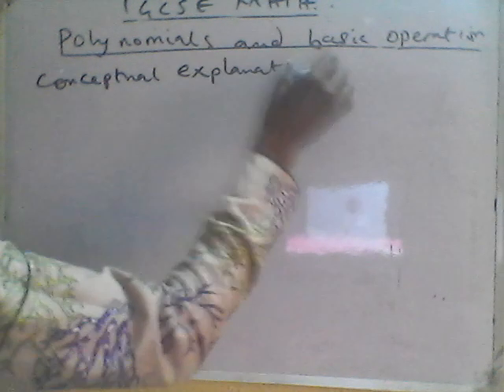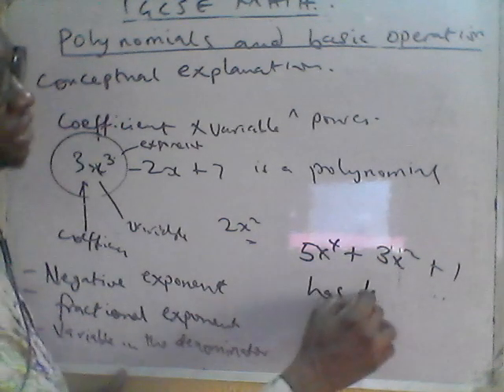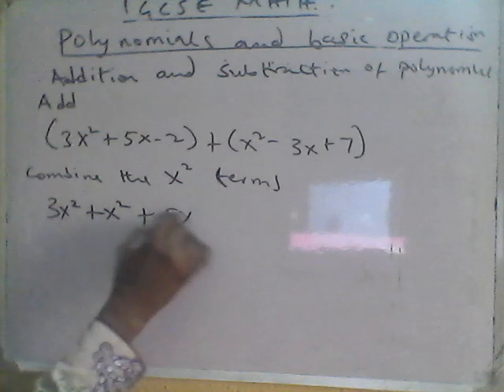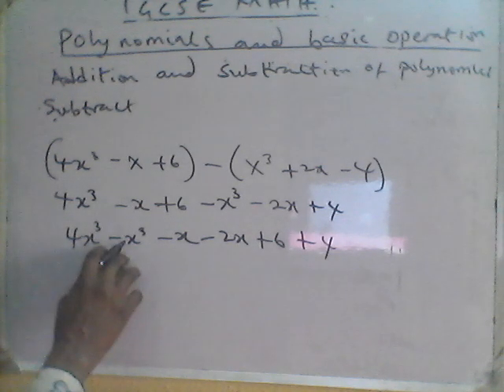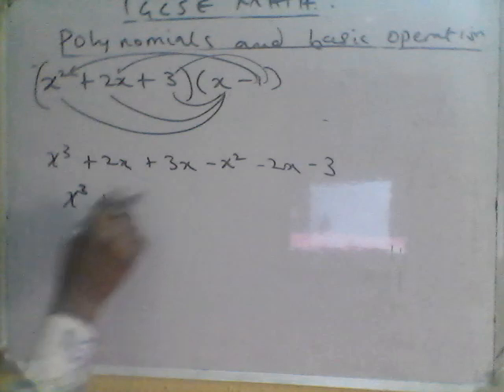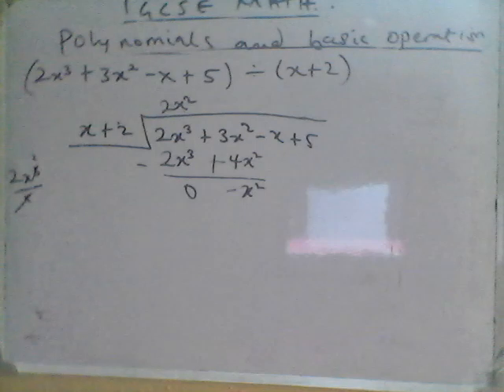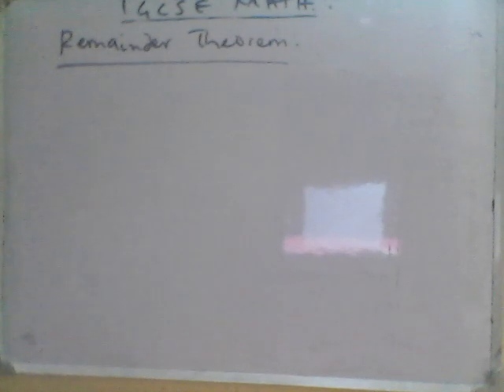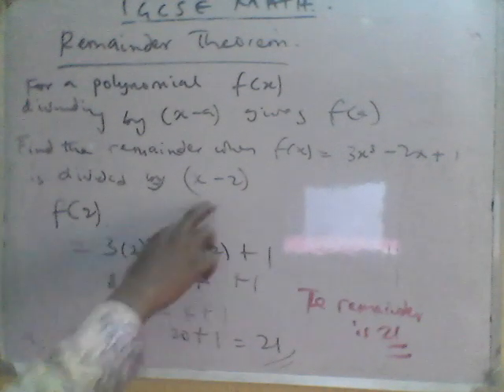POLYNOMIALS Made Easy! | Addition, Subtraction, Multiplication & Division (IGCSE Math Full Lesson)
Master Polynomials and Basic Operations with this clear and engaging IGCSE Extended Mathematics full lesson!
Whether you're preparing for exams, catching up on class, or strengthening your algebra foundations, this lesson takes you step-by-step through everything you need to know.

By the end of this lesson, you will confidently be able to:

✔️ Understand what a polynomial is and identify its degree

✔️ Add and subtract polynomials accurately

✔️ Multiply polynomials (including binomial expansion)

✔️ Divide polynomials using long division and synthetic division

✔️ Apply the Remainder Theorem to check solutions

✔️ Solve IGCSE-style questions with ease

🎯 Perfect For:

IGCSE Extended Mathematics students

WAEC, GCSE & O-Level learners

Anyone struggling with algebra or polynomial expressions

Teachers looking for a clear classroom explanation

📌 Topics Covered

00:00 — Introduction
01:30 — What is a Polynomial?
05:10 — Degree of a Polynomial
08:00 — Adding & Subtracting Polynomials
13:45 — Multiplying Polynomials (FOIL, Expansion)
19:30 — Dividing Polynomials (Long & Synthetic Division)
27:20 — The Remainder Theorem (Explained Simply)
32:00 — Exam-Style Questions & Worked Examples
40:00 — Summary & Key Takeaways